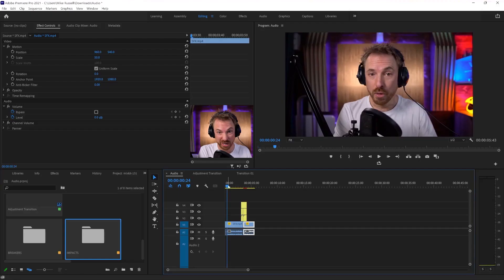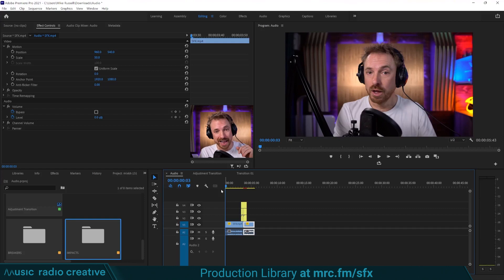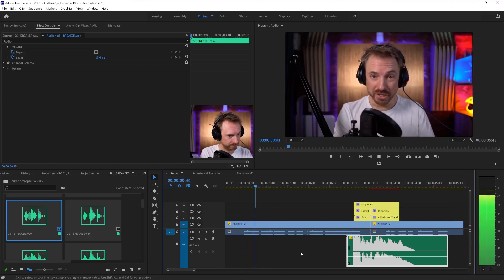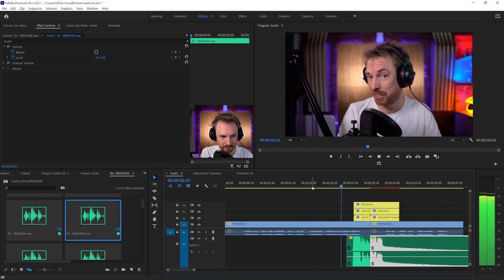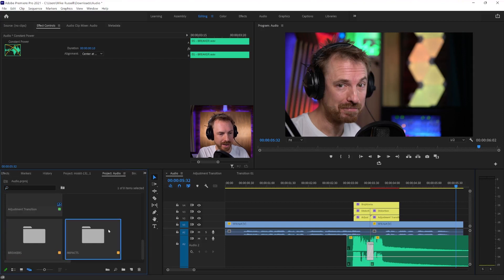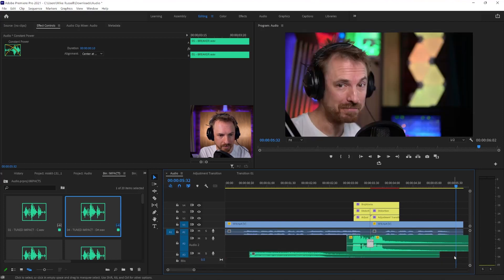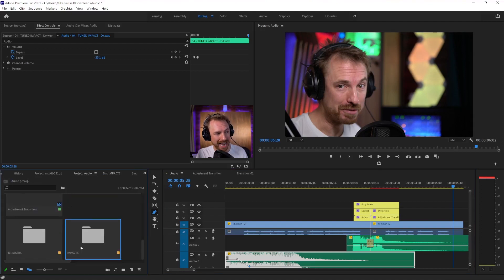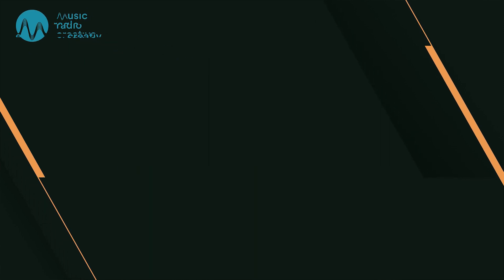Best Sound Effects for Premiere Pro - Spice Up Your Videos With Cool Audio!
In this video I will show you how to choose the best sound effects for when doing visual editing.

0:00 Tutorial Start
0:10 Check out my Premiere Pro Audio Presets
0:35 Getting started
0:56 Check out our production libraries
1:25 Using breakers
1:47 Using multiple effects
2:14 Mixing effects
3:07 Keyframes to set levels
3:28 Wrap up
3:50
4:56 Subscribe to the channel!